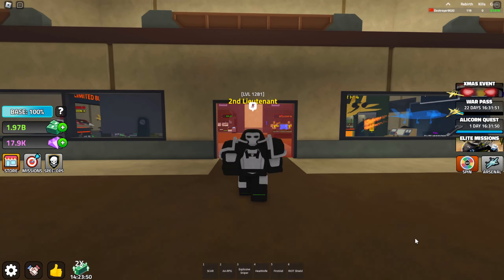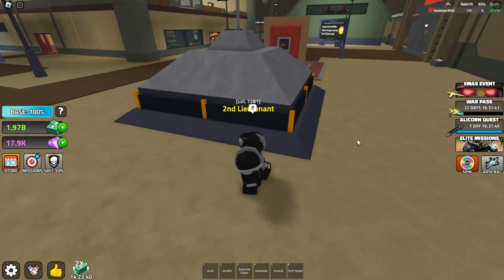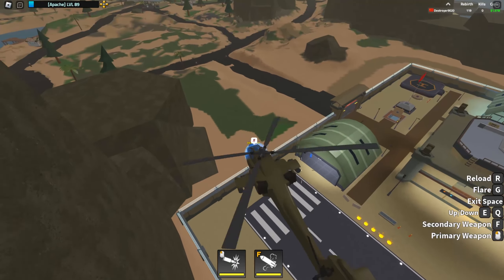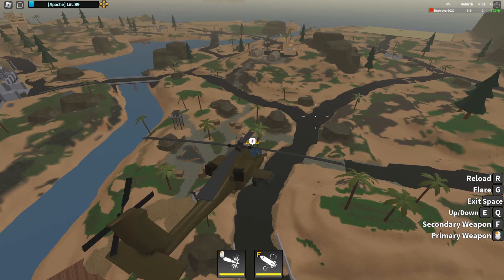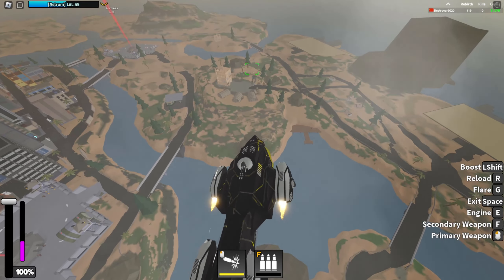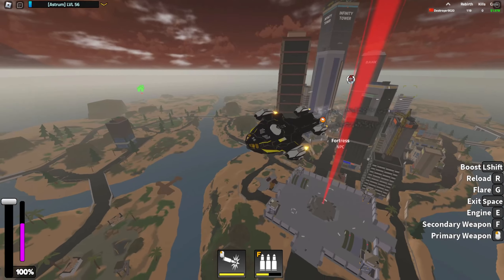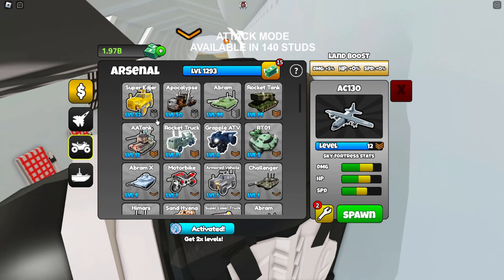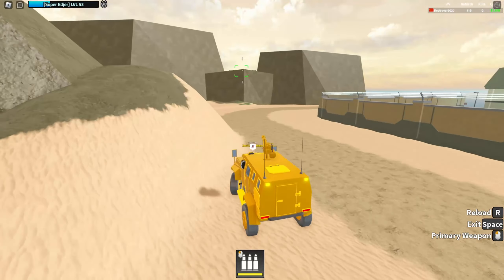HOW TO GET CANDY FAST IN XMAS EVENT | MILITARY TYCOON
My IGN is Destroyer9020s and here's the link to join me